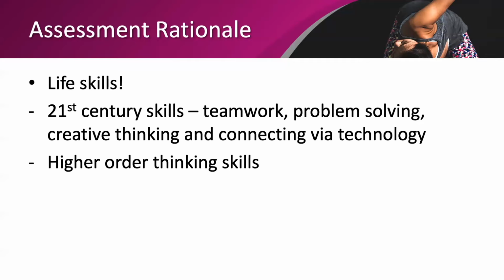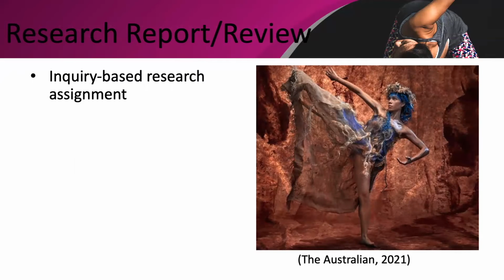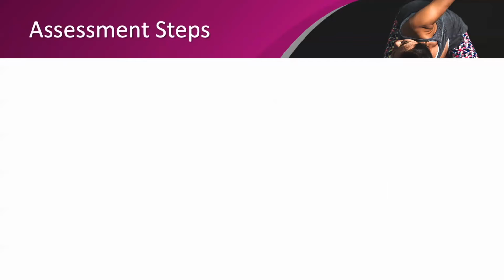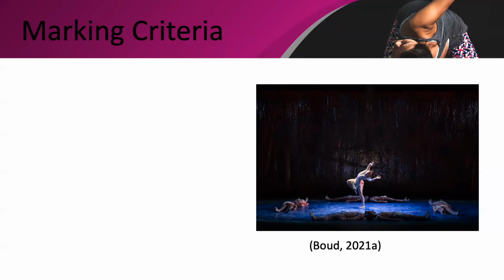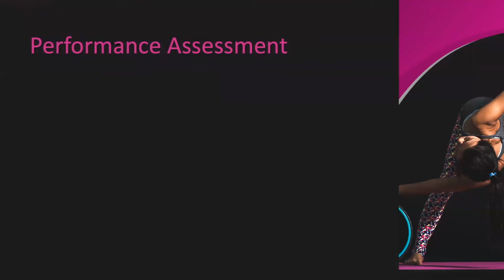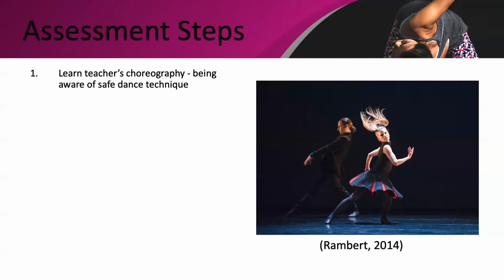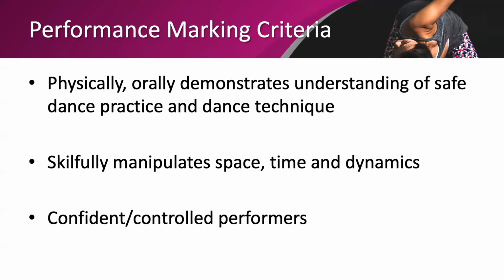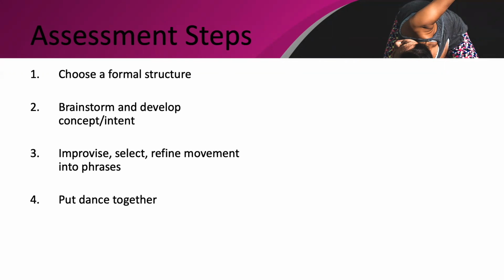Assessment Reporting Dance Presentation